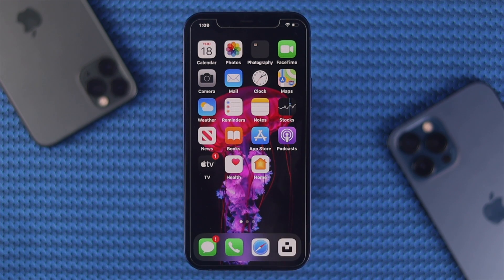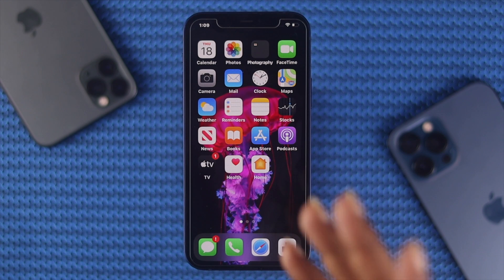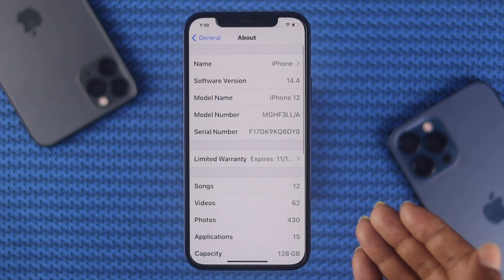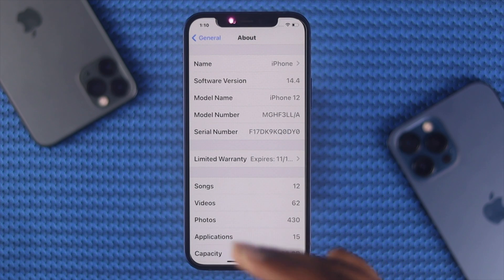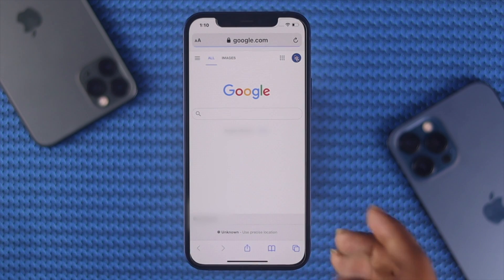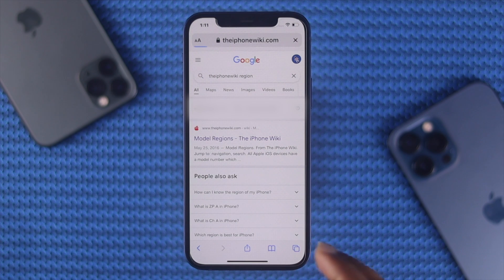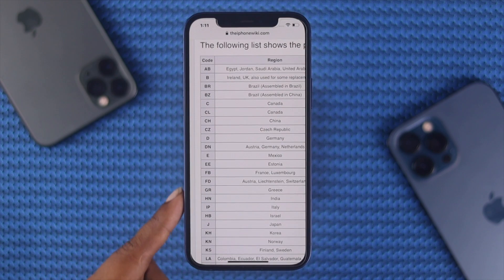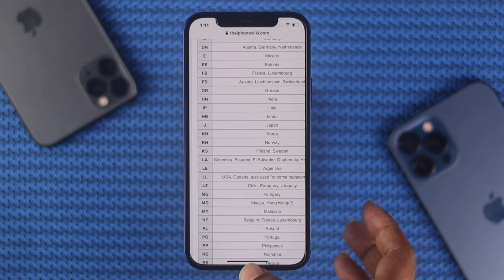Identify your iPhone country of Origin (How to 2021) | Check iPhone manufacturing country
Many people ask that are they know their iPhone country of origin, Obviously they can. In this video we will show you step by step process to check iPhone country of origin.

0:00 Opening
0:26 Part 1
0:56 Part 2
1:54 Ending